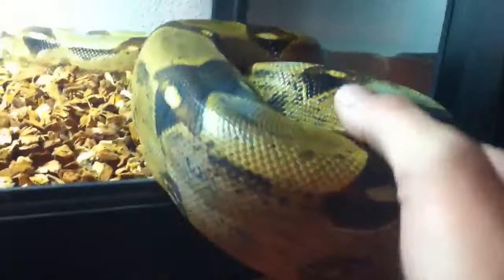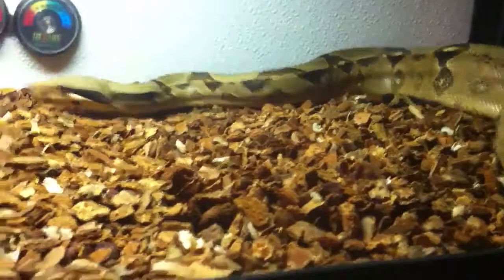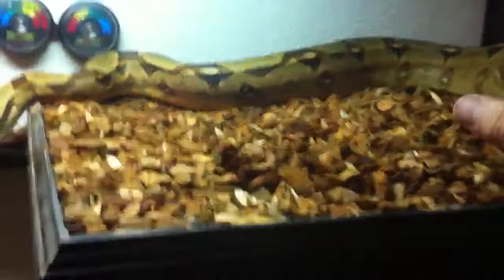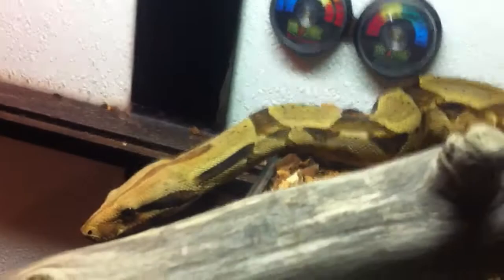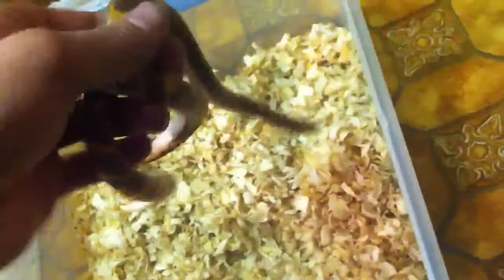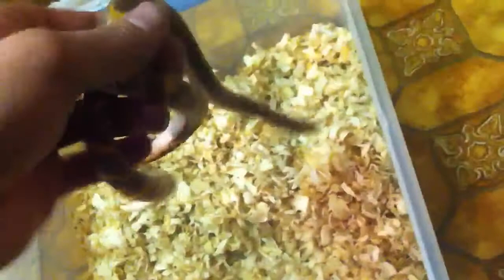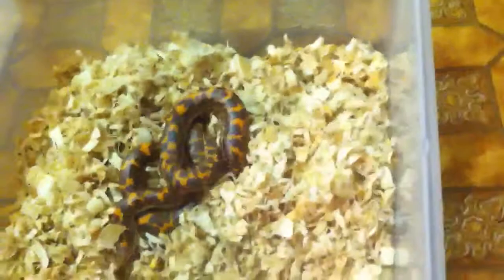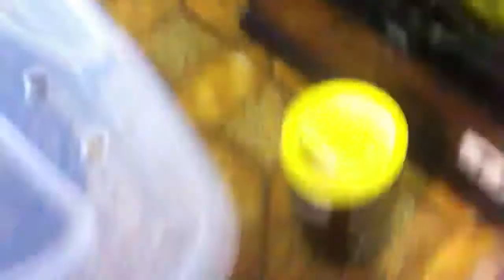Snake as of October 2011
All my snakes as of October 2011